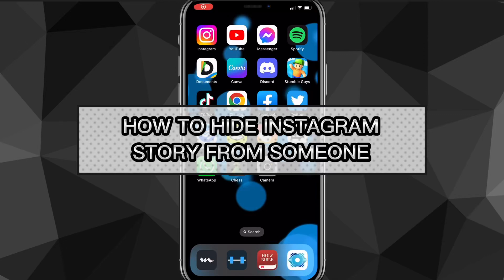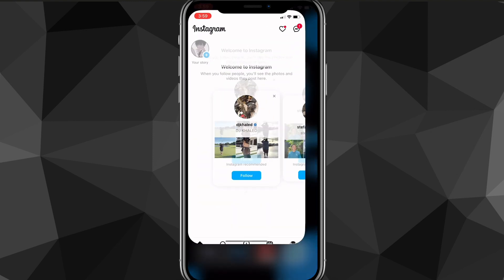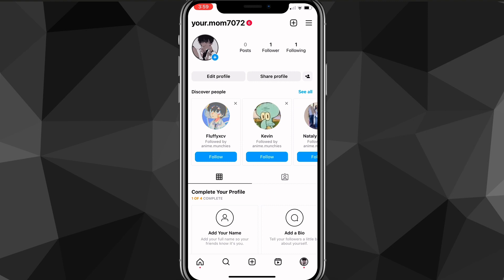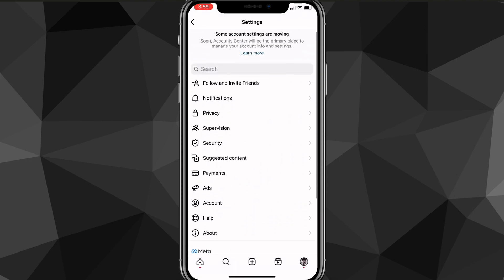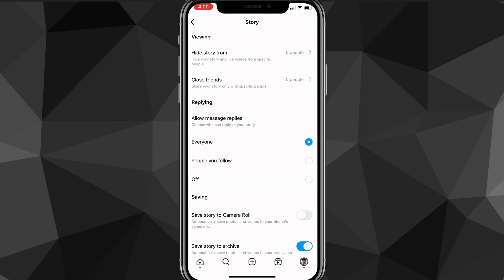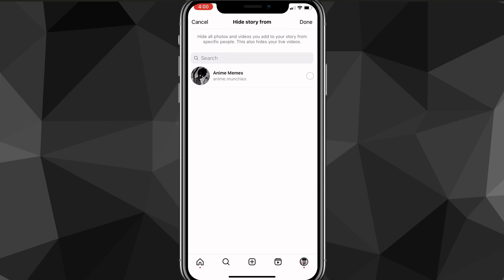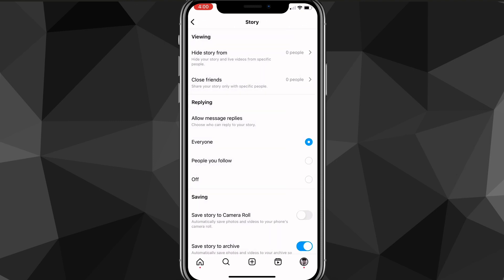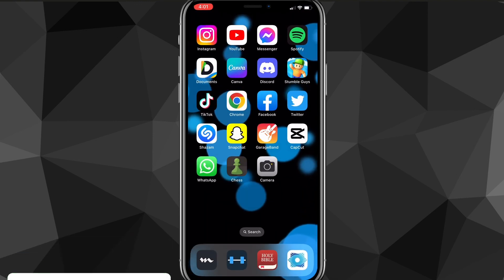How to Hide Instagram Story from Someone (2024)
Do you want to know how to hide Instagram story from someone? Then this is the video for you! I will show you how to hide Instagram story from someone without letting them know in 2024.

This is a step-by-step tutorial on how do i hide my Instagram story from someone in 2024. You can learn how to hide Instagram story from everyone in 2024 on iPhone and Android, so don't worry.